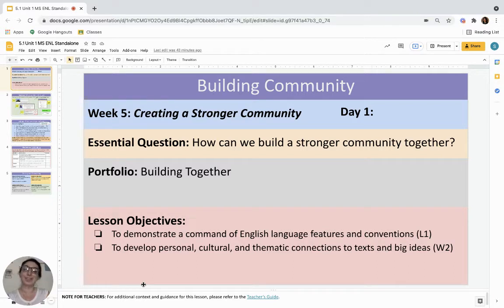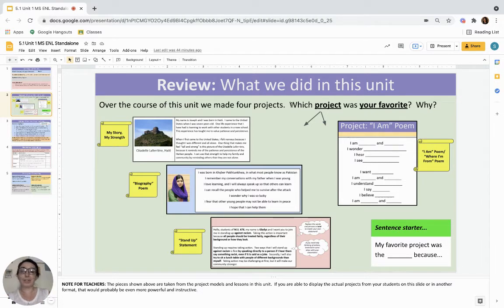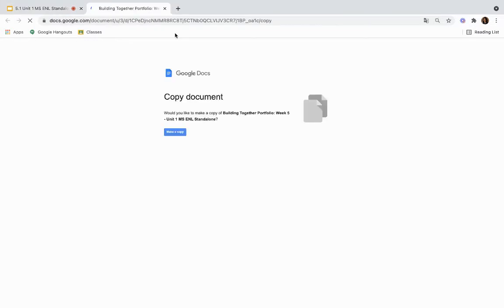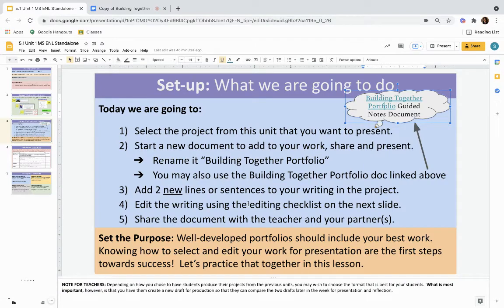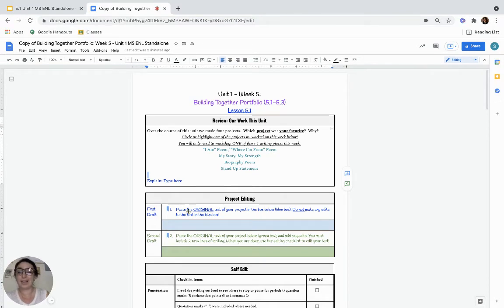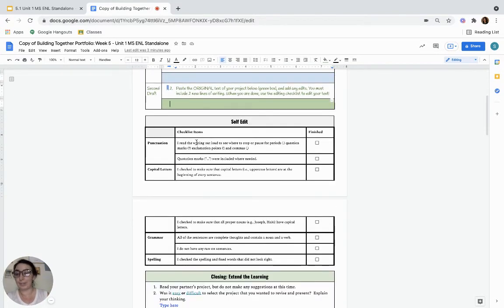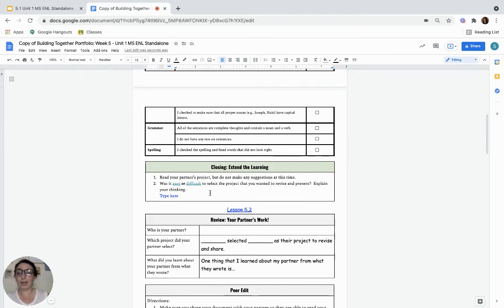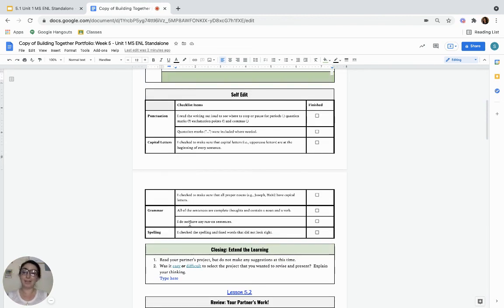5.1 Unit 1 MS ENL Standalone